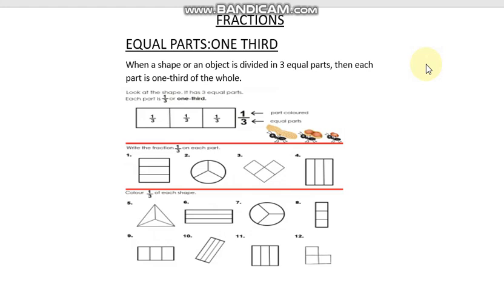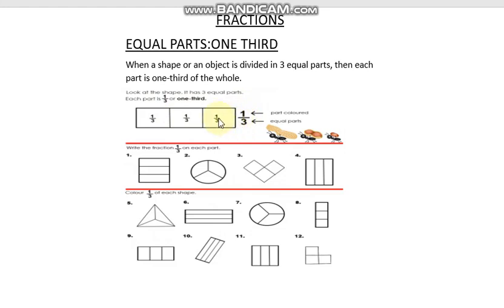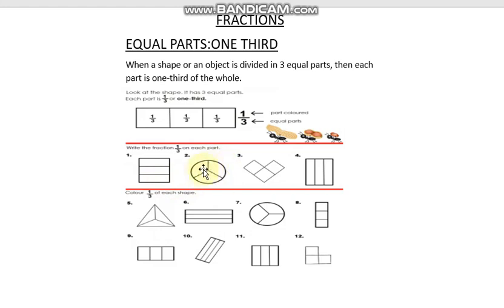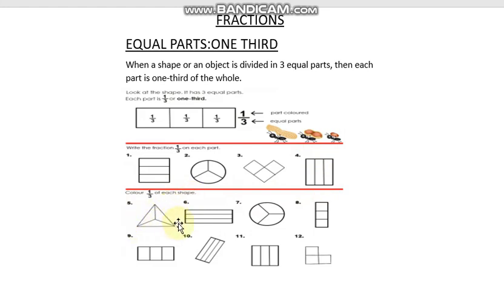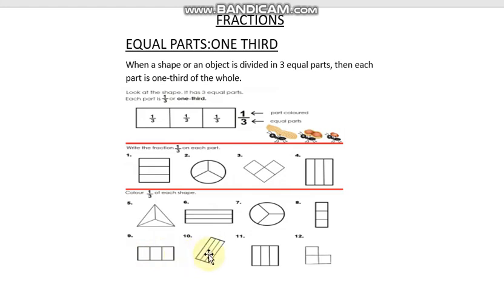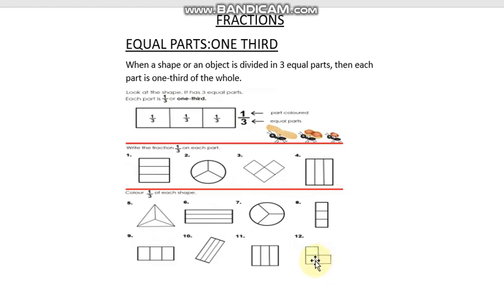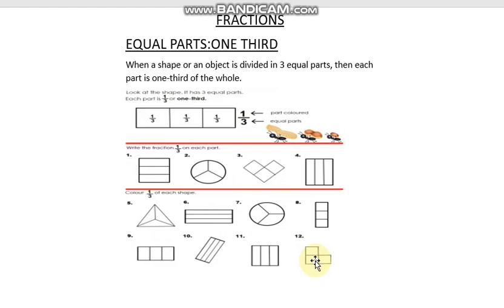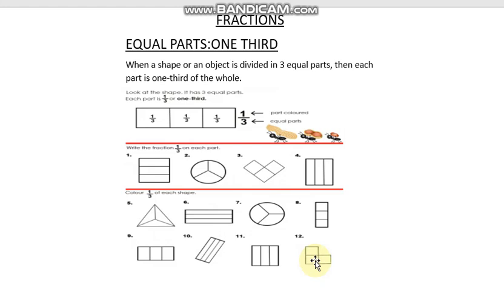FRACTIONS 3ONE THIRD